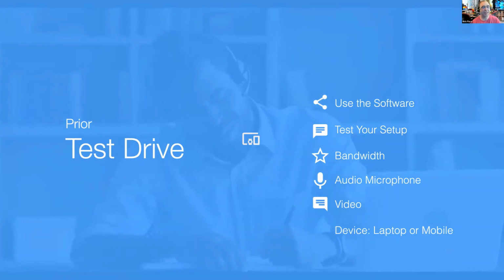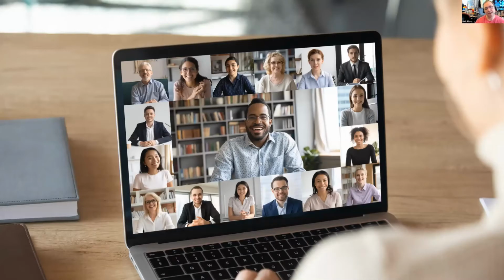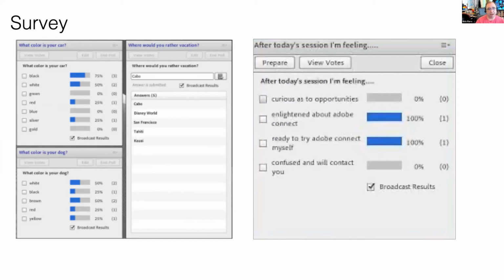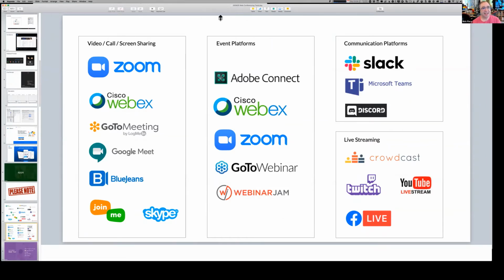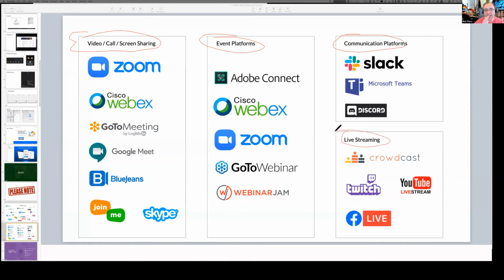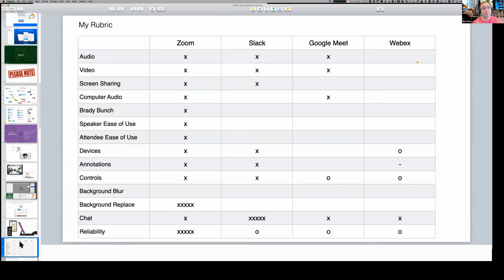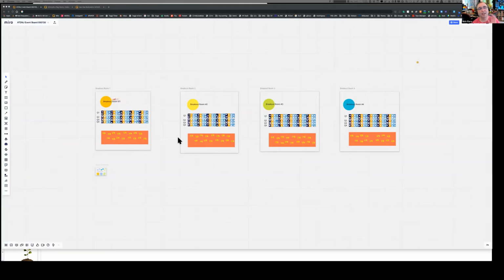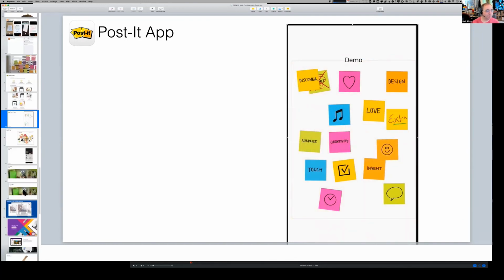Weekly Meeting - 05/07/2020 - Selecting the Best Web Conferencing Tool for Your Audience